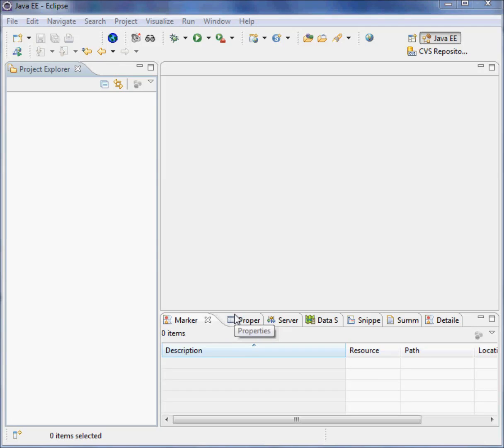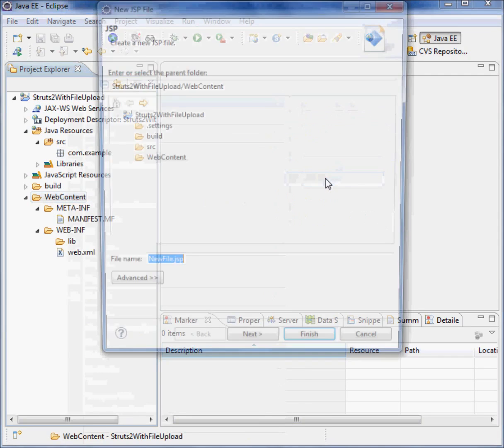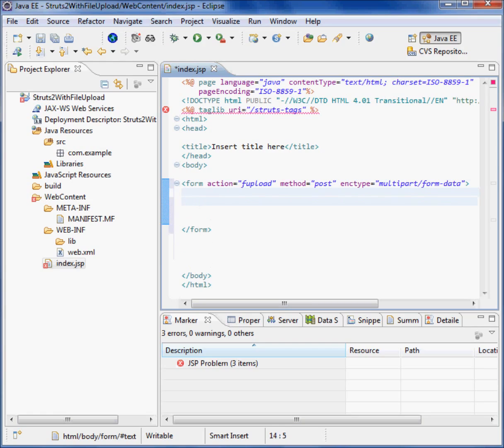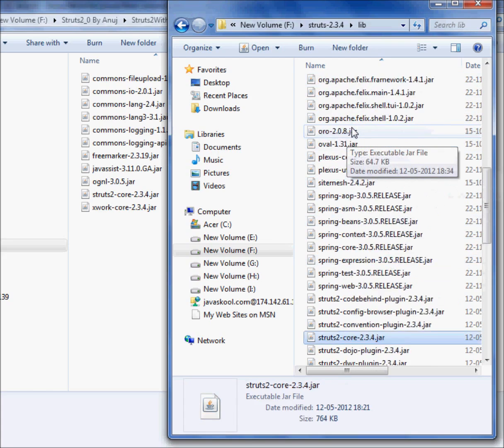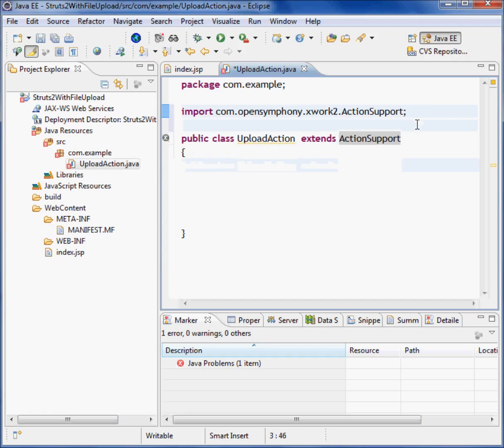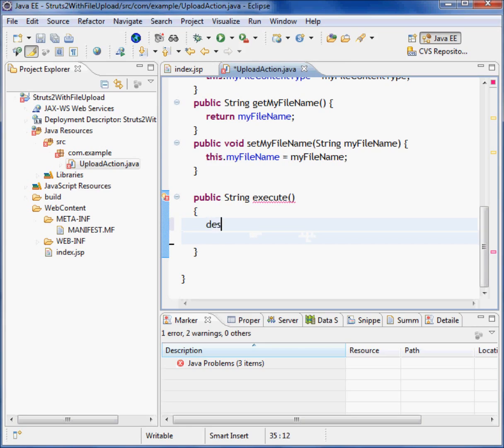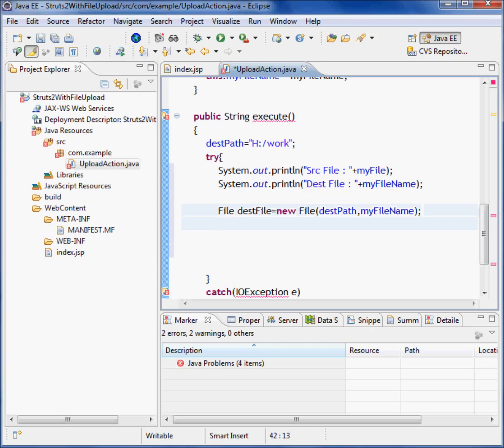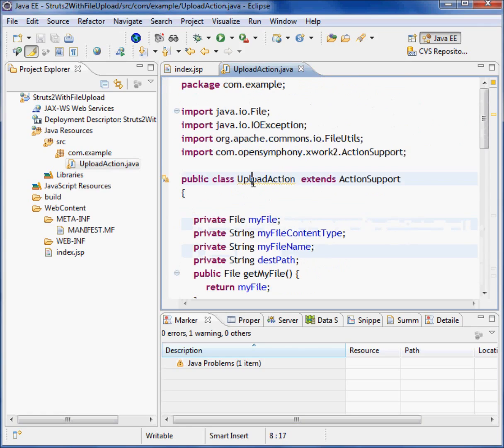Struts2 0 Chapter 10 - HandsOn with Uploading in Struts2 0 Part I